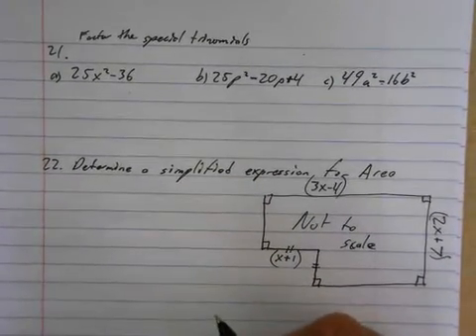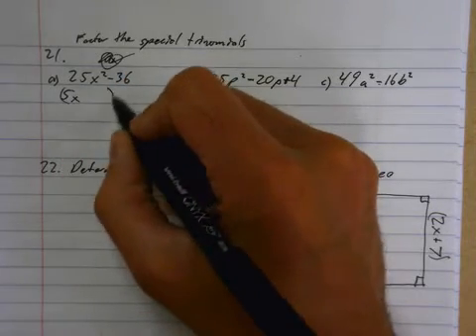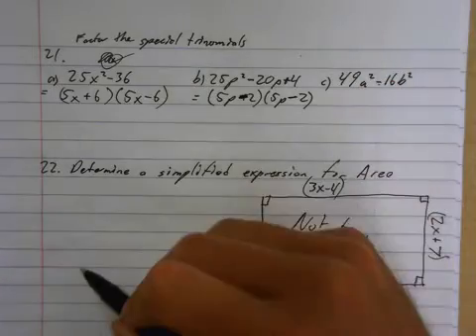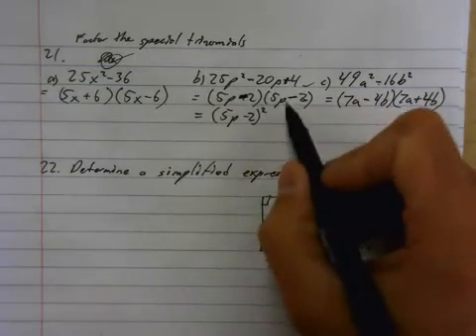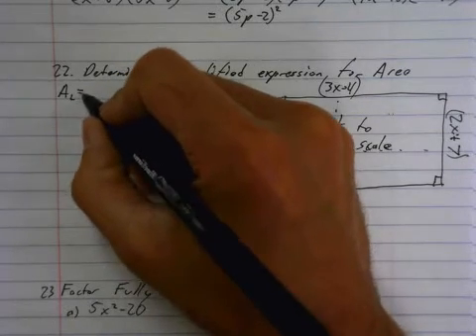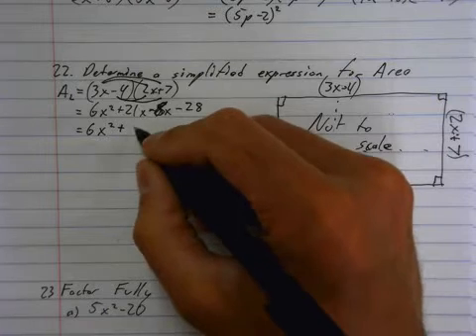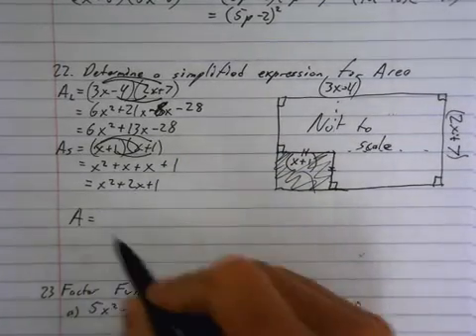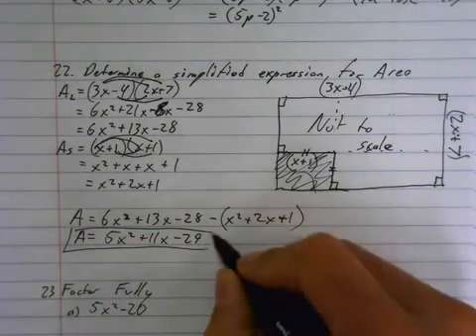ExamPrepQ21 (factoring special polynomials and simplifying area of a shape with polynomial sides)